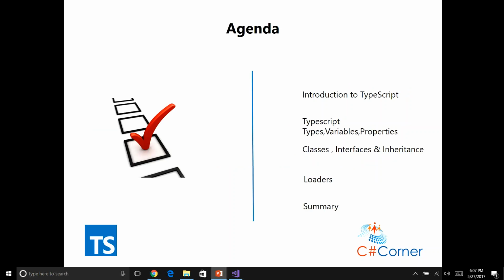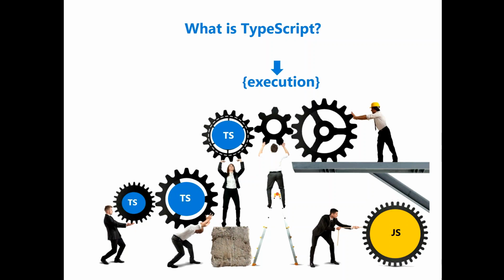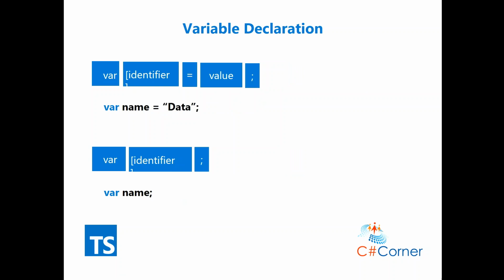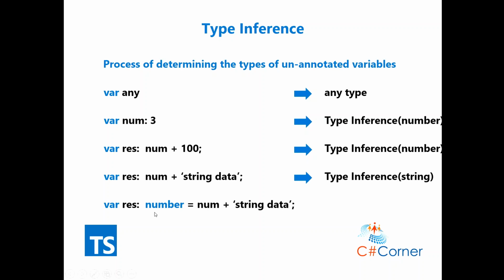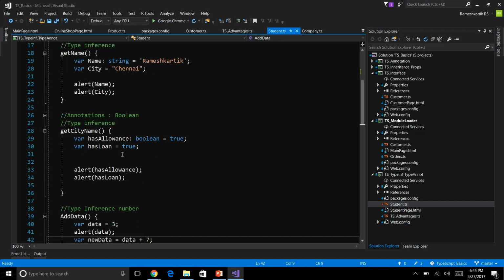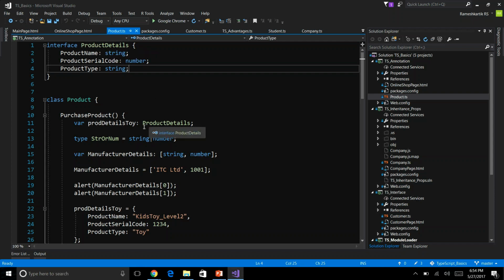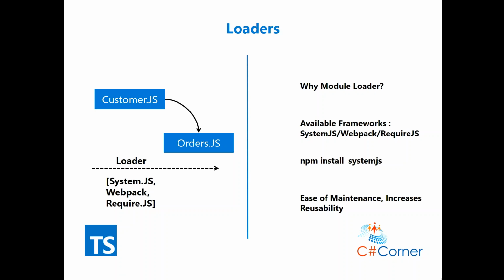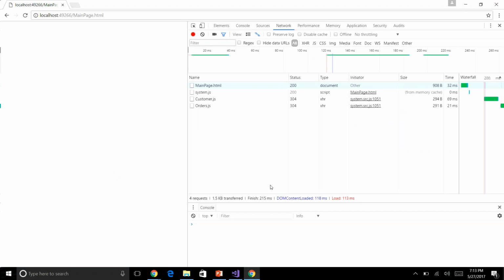Programming in Typescript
This is recorded video of Ramesh Kartik on Programming in Typescript on May 27, 2017, in C# Corner Chennai Chapter event.